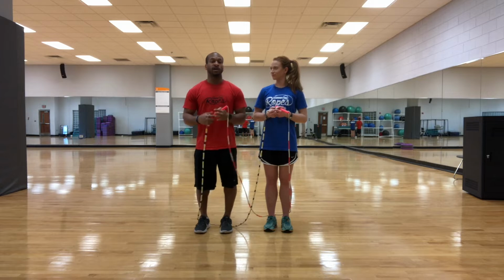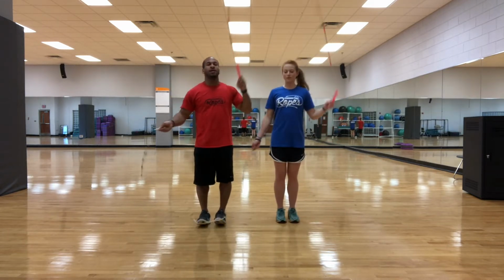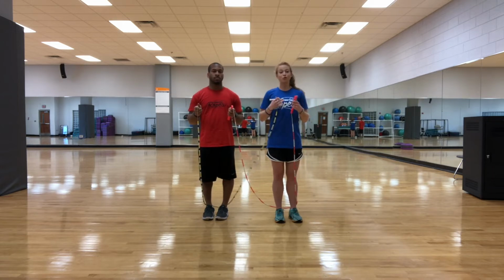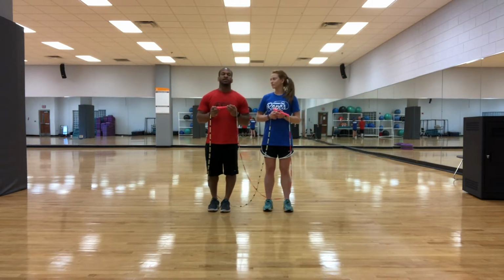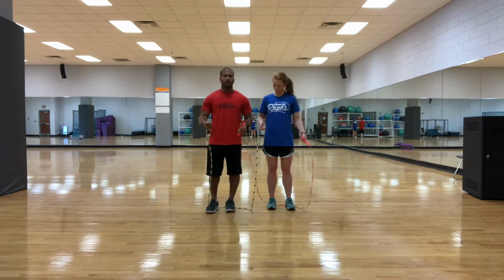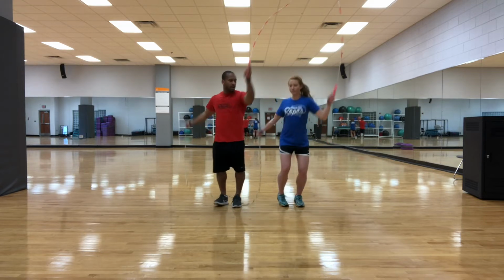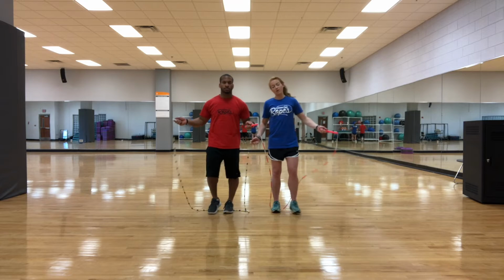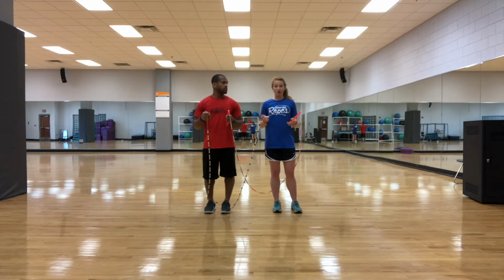Intro to Chinese Wheel (2 Wheel)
Small tips to get started on Chinese Wheel